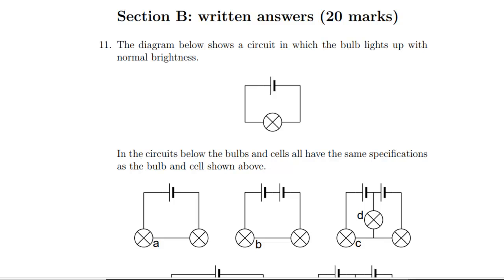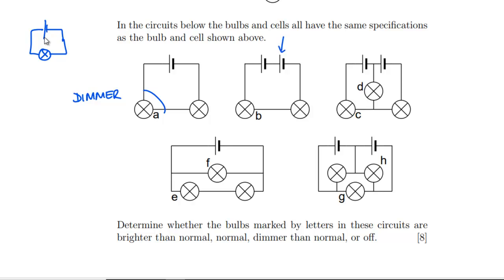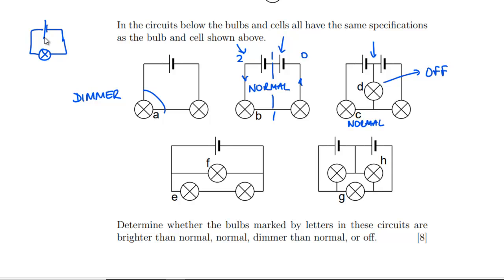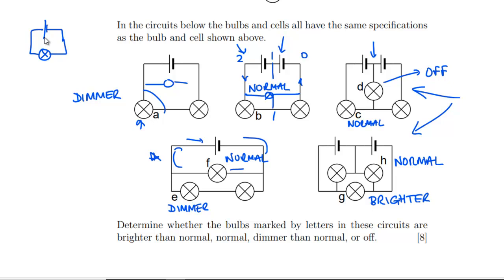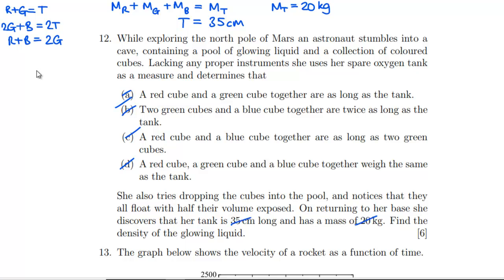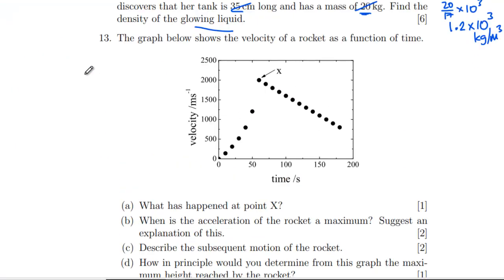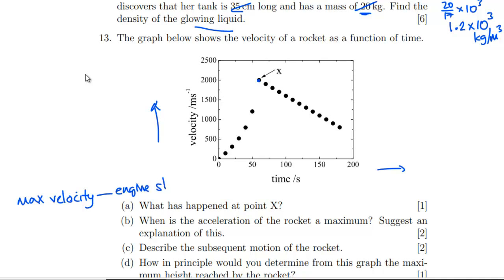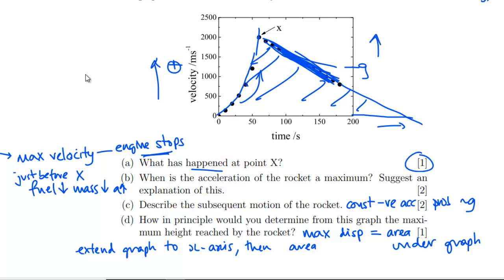Oxford PAT 2006 Section B (Questions 11-13)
0:00 Q11
4:51 Q12
14:47 Q13